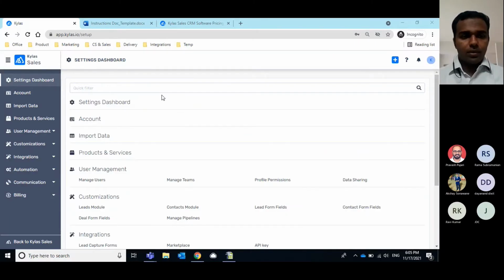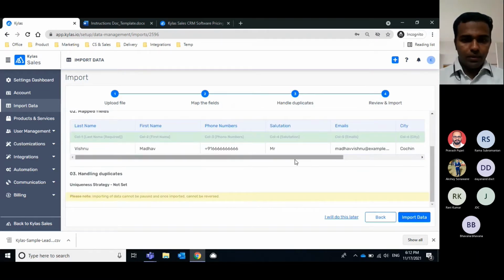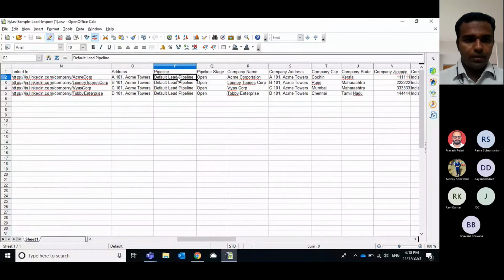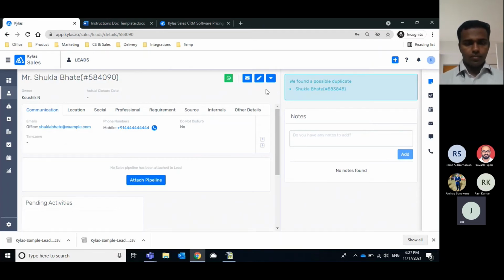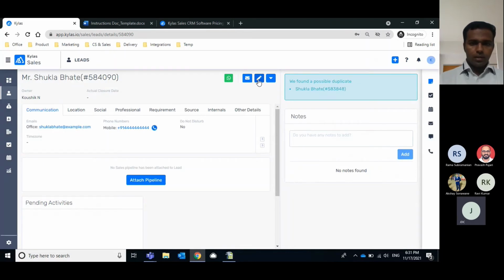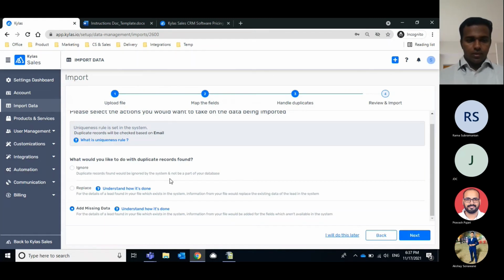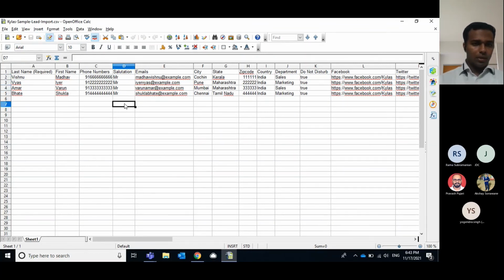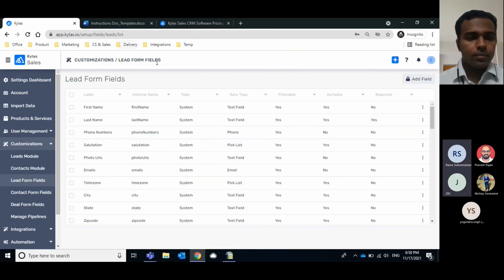How To Import Data into Kylas?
This webinar gives users a product walkthrough and guides users on the how to Import Data into Kylas CRM using an Excel or a csv file.

KylasCRM